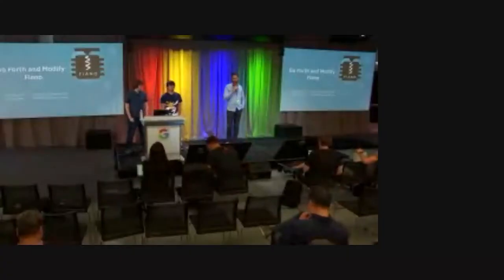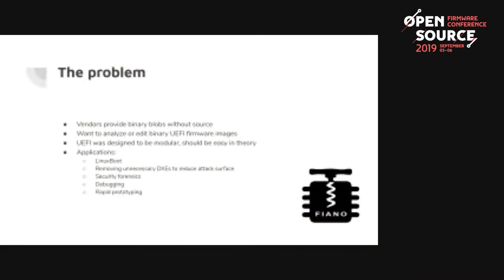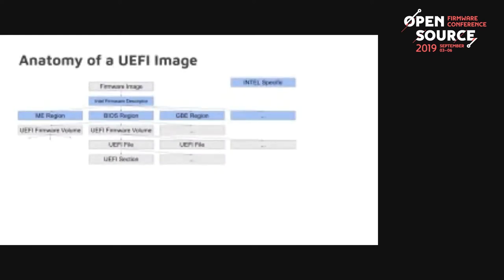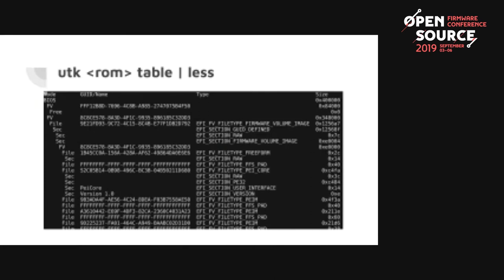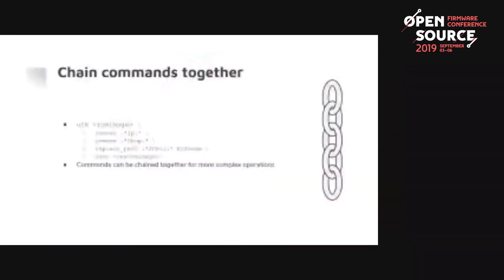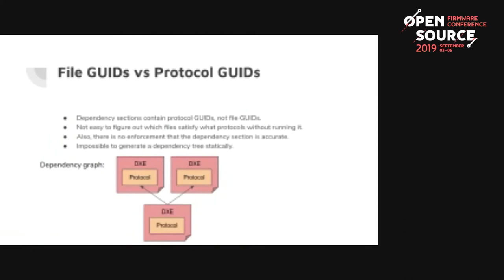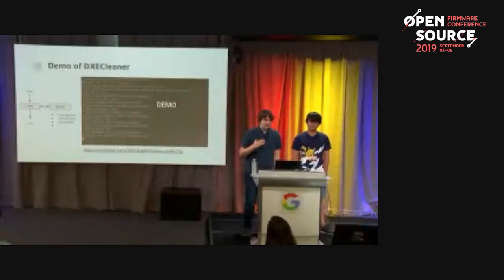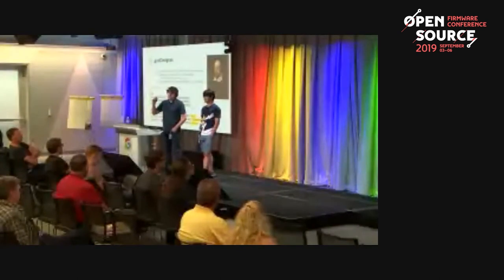OSFC 2019 - Fiano: Go Forth and Modify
Presenter: Gan Shun Lim, Ryan O'Leary
Abstract:
In this talk we present Fiano, Go-based tools created at Google and Facebook for manipulating UEFI images. Fiano is fast, scriptable, easy to use, and most importantly, does not require you to have UEFI source -- you can modify UEFI ROMs, remove DXEs and, if desired, replace them with a Linux kernel.
Fiano puts you in control of your systems firmware. Even if your BIOS is a blob and outside your control, these tools will help you inspect your firmware (for example, malware analysis) and improve your security.
Fiano can also improve build times, making it possible for individual DXEs to be compiled and inserted into a prebuilt image, avoiding the need to rebuild the entire firmware image.
In the future, we hope to see more systems with a fully open-source firmware stack. Until such time, tools such as Fiano are necessary to give you freedom and act as a stepping stone to bring open-source into your firmware.